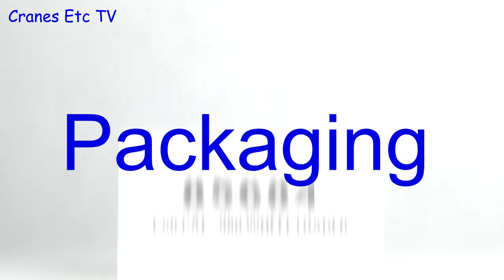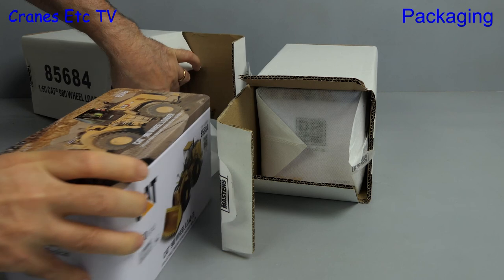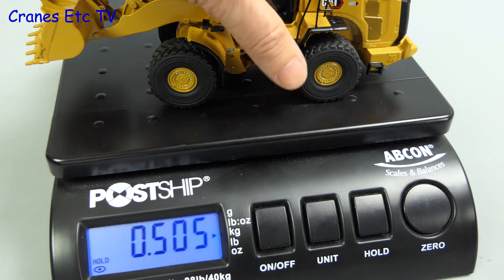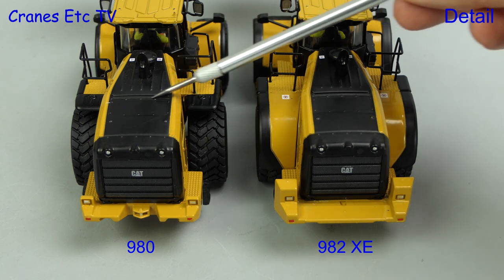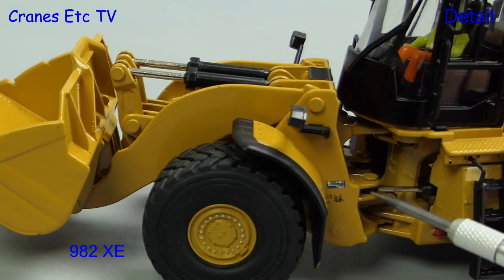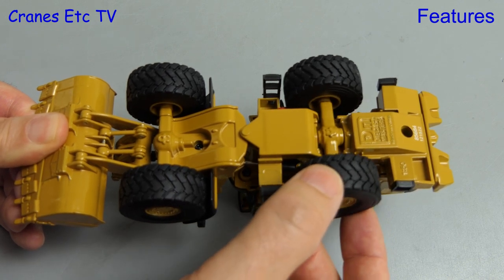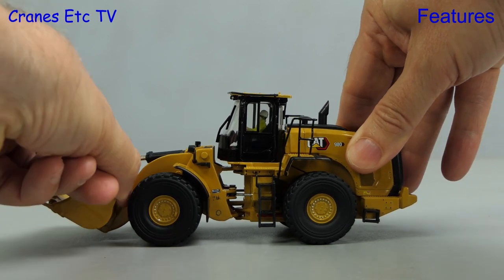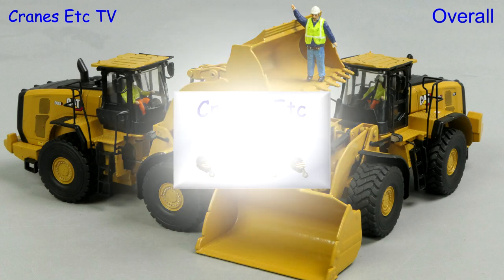Diecast Masters Caterpillar 980 and 982 XE Wheel Loaders by Cranes Etc TV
This is the Cranes Etc TV review of Diecast Master's 1/50 scale models of the Caterpillar 980 and 982 XE Wheel Loaders.  The model numbers are 85684 and 85685.  The full reviews are on the Cranes Etc